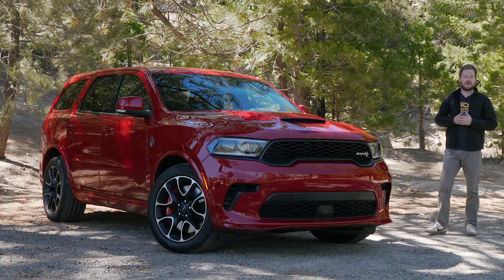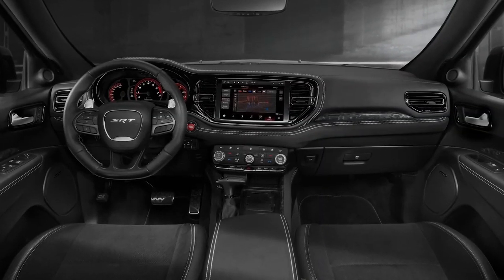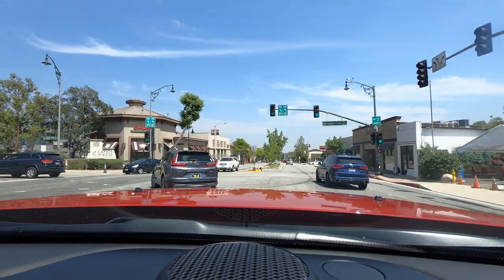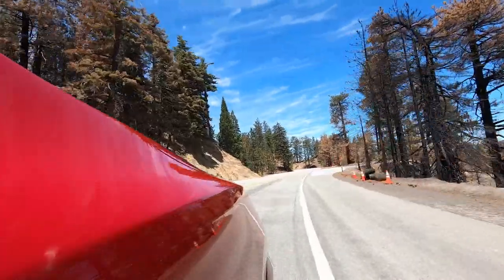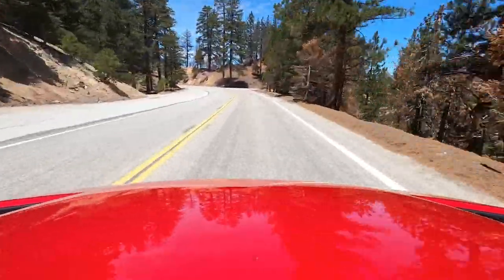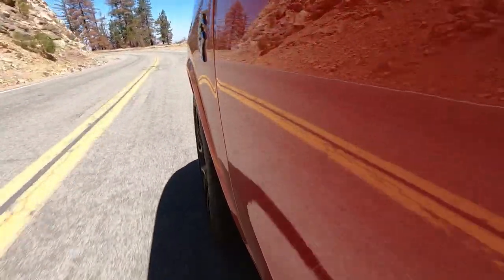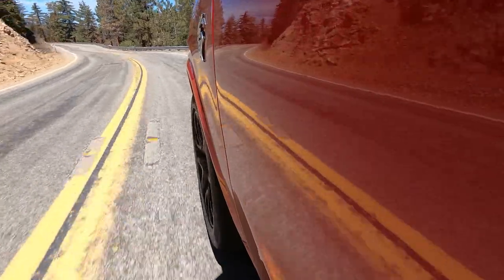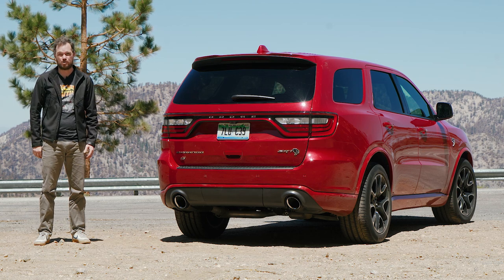2021 Dodge Durango Hellcat Review: Crazy Fast SUV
We knew it was only a matter of time before the 2021 Dodge Durango Hellcat became a thing. Stellantis has already shoved that ubiquitous supercharged V8 into the engine bays of its sedans, so putting that same motor into Dodge’s largest vehicle was inevitable. Unfortunately, the Durango Hellcat will only last one model year (blame more stringent fuel emissions regulations). But in that one year, this vehicle brings a lot to the table.

With 710-horsepower and 645-pound-foot – a whopping three more horses than the Jeep Grand Cherokee Trackhawk – the Durango Hellcat is the most powerful SUV on the planet. It will sprint to 60 in a mind-bending 3.5 seconds and go on to a top track speed of 180 miles per hour. And with all that power the Durango Hellcat brings some new technology to the table plus some fresh interior touches. All in all, this is a fantastic SUV for the family that wants to go fast.